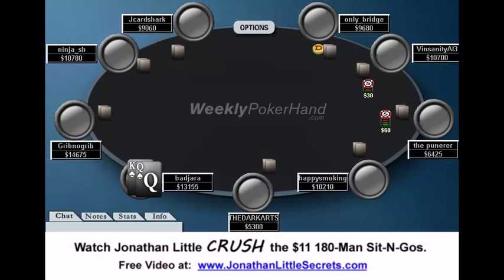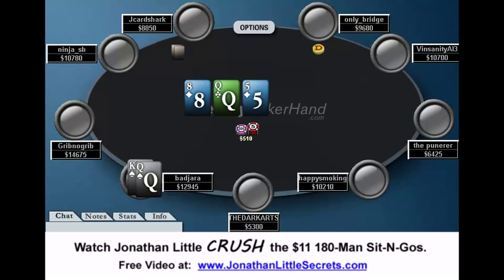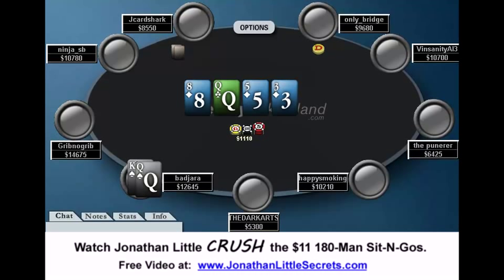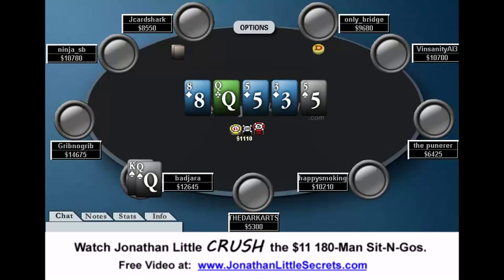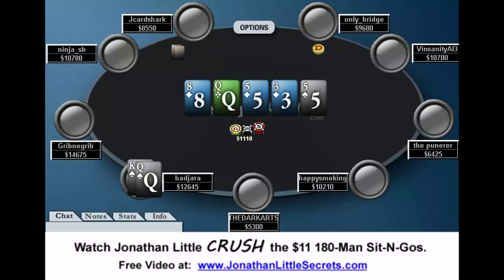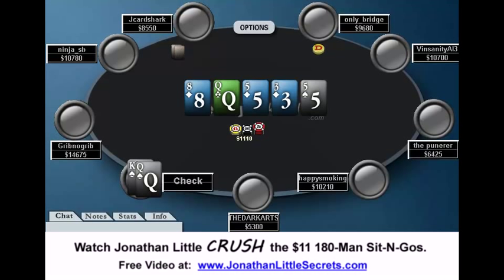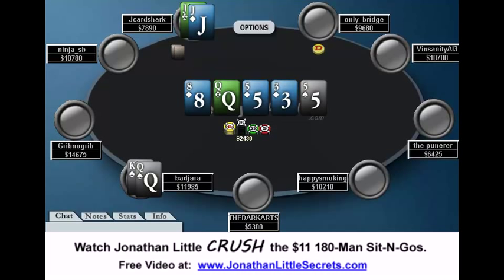WeeklyPokerHand.com - Week 28 Part 2 of 2